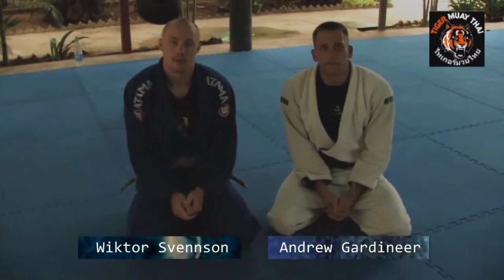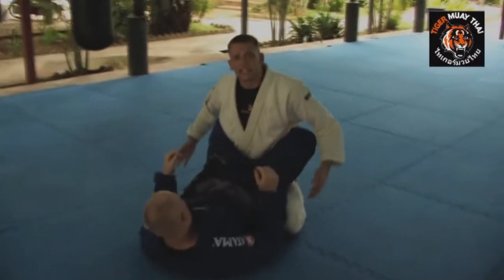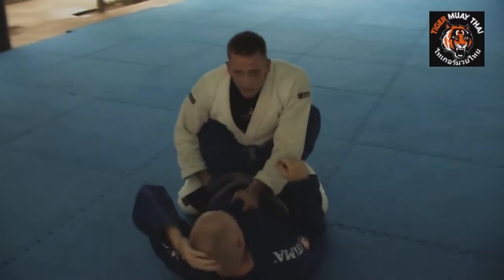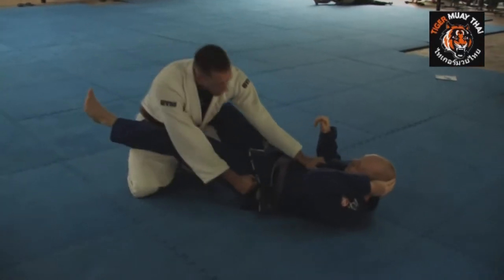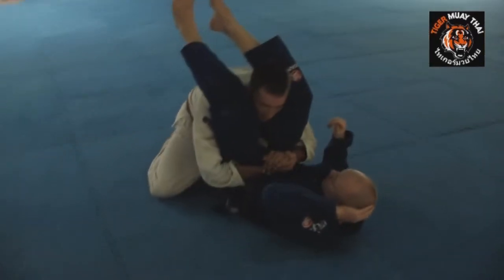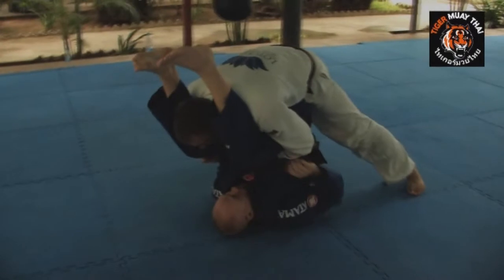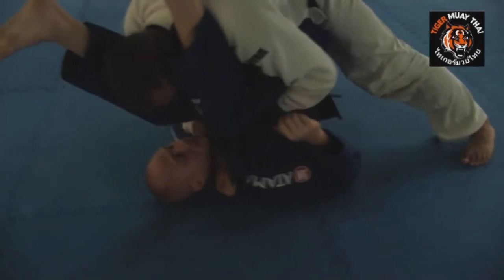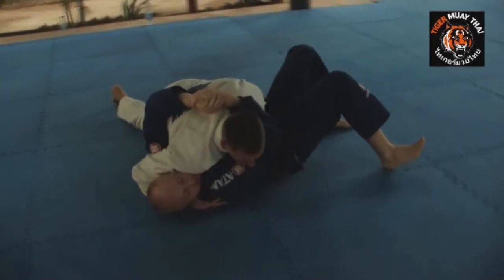Andrew Gardineer shows Bucket guard pass in the GI at Tiger Muay Thai Phuket Thailand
Andrew Gardineer is an Arizona State Champion BJJ Brown Belt out of the Lotus Club Brazilian Jiu Jitsu Team under 3rd degree black belt Giva Santana. Drew is using Martial Combat fighter and Ray Elbe BJJ Purple Belt Wiktor Svennson as a partner in this video.

Coach 'Drew Jitsu' did a 6 month guest instructor tour at Tiger Muay Thai and MMA Phuket. Drew's main academy is Siege MMA, in Phoenix Arizona, USA.